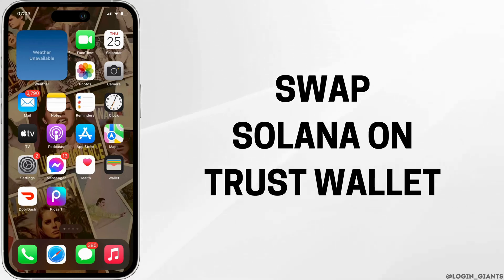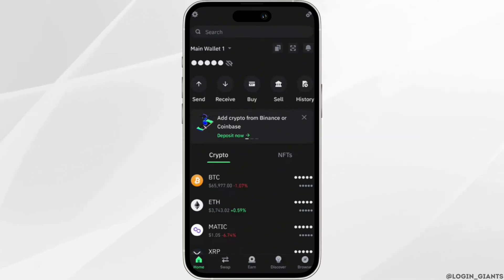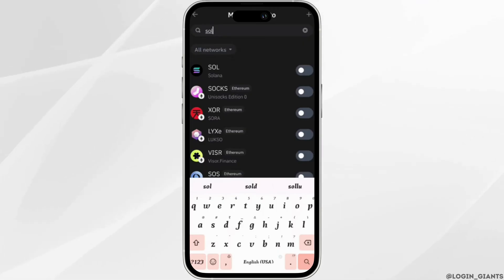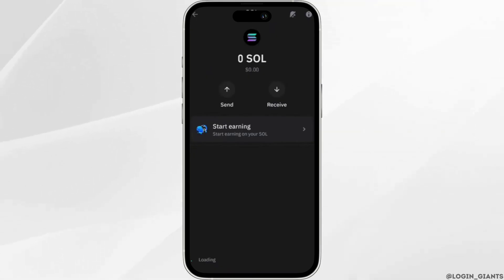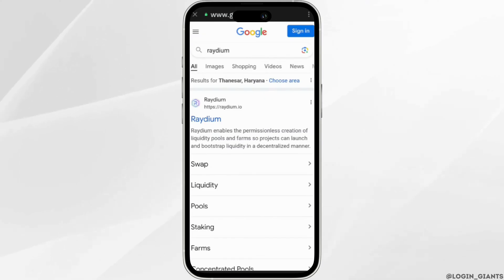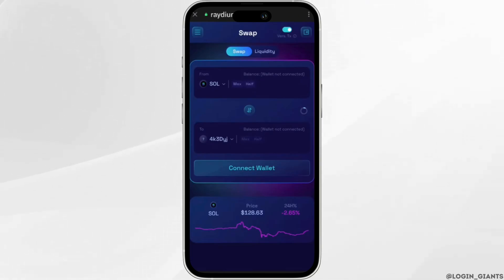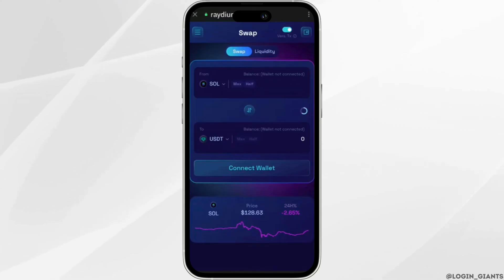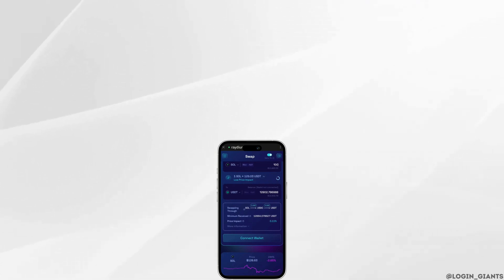How to Swap Solana on Trust Wallet | Swap Solana to BNB Trust Wallet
💻🔄 How to Swap Solana on Trust Wallet 2024 | Swap Solana to BNB Trust Wallet

Ready to swap your Solana for BNB using Trust Wallet? Follow these simple steps to execute a token swap within the Trust Wallet app. Whether you're diversifying your portfolio or looking to exchange assets, this guide will walk you through the process of swapping Solana for BNB seamlessly.

In this tutorial:
0:00 - Introduction
0:05 - How to Swap Solana on Trust Wallet | Swap Solana to BNB Trust Wallet

Discover the step-by-step process for swapping Solana for BNB directly within Trust Wallet. Follow our instructions to complete the token swap securely and efficiently, allowing you to manage your assets with ease in 2024.

Diversify your portfolio and exchange assets effortlessly with Trust Wallet's built-in token swap feature!